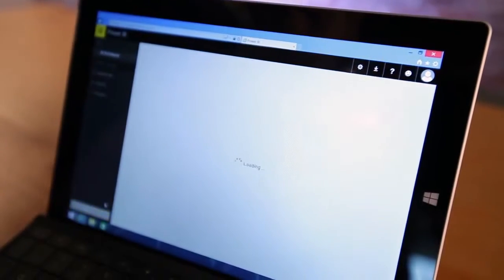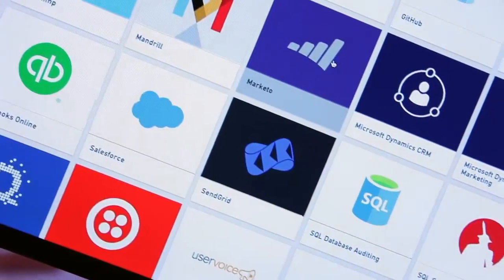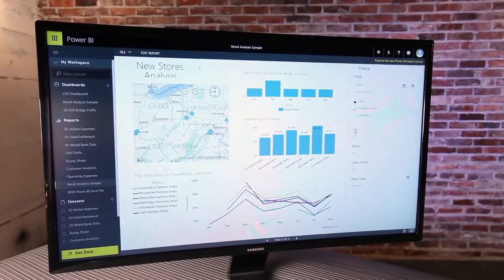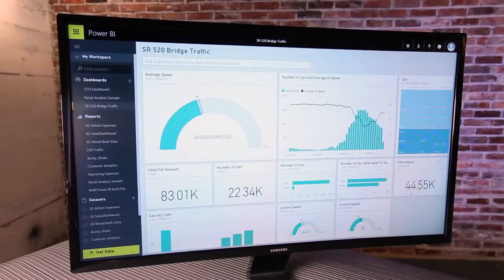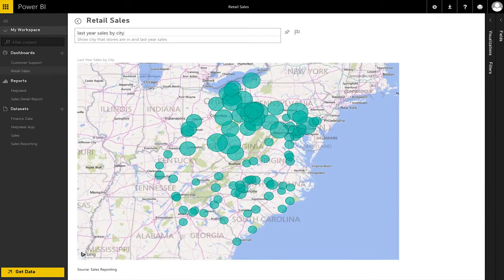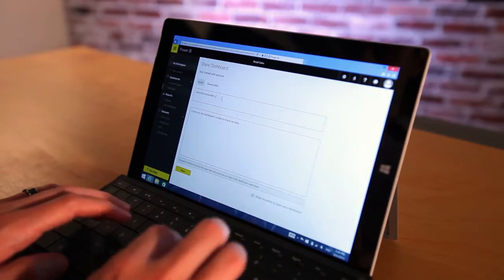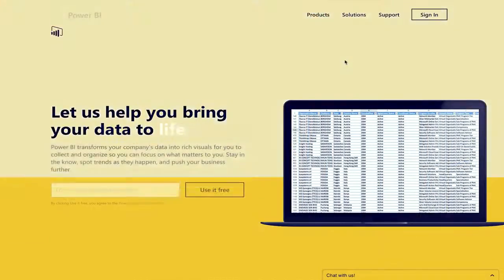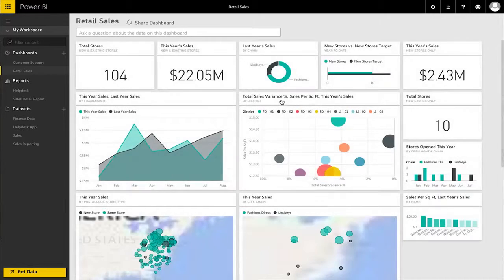SOFTWARE | BUSINESS INTELLIGENCE I POWER BI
This is Power BI